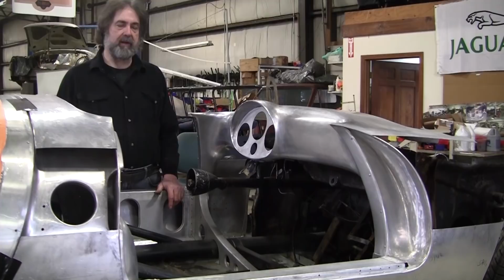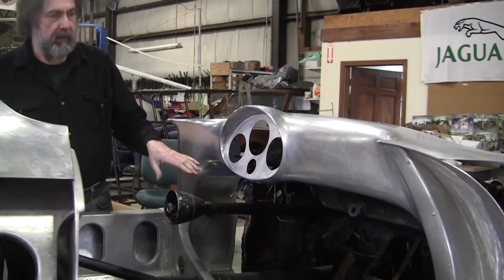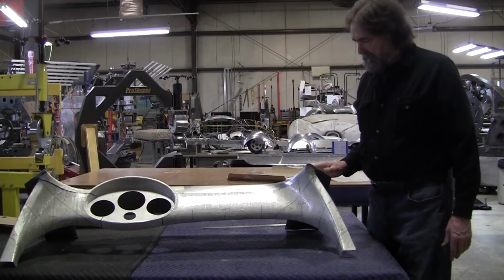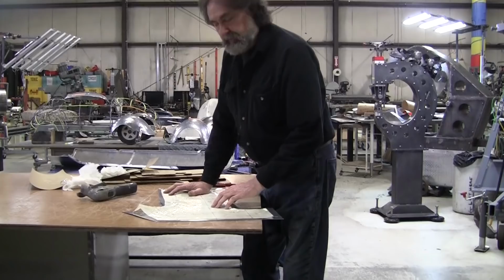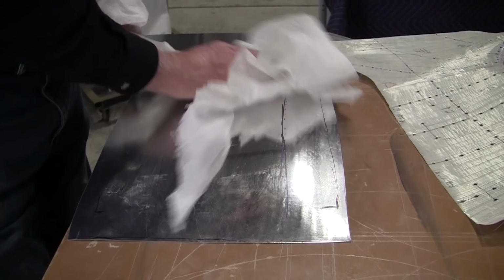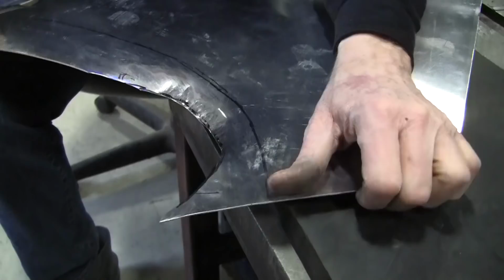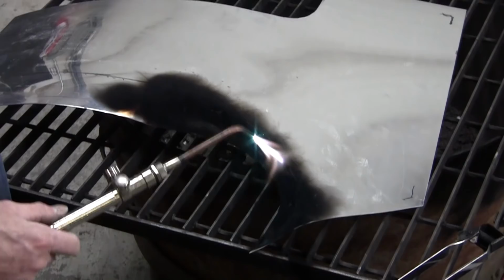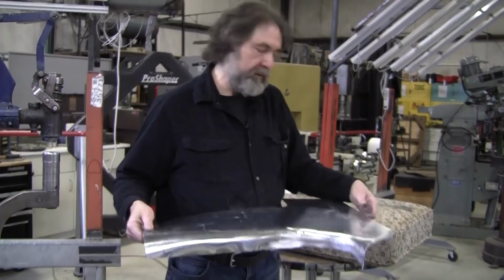Metal Shaping a Porsche 550 Dash: Part 1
Our friend Adam who owns a shop called Unobtanium graciously lent us a Porsche 550 for 2 weeks. We have one being built in the shop but we don't have all the information. With Adam's car here we are trying to gather as much of the information as possible through flexible shape patterns and gauges.
Wray really wanted the dash of the Porsche so that was our first focus. I made a flexible shape pattern and gauges of the full dash and made it into 4 sections. With the information Wray cut out a blank piece of sheet metal, and through the flexible shape pattern shows you what needs to happen.
He starts by wheeling the panel with the English Wheel just to give it the right amount of area value. Once this is achieved, he then stretches the edge of the panel where it dives in. He shows 3 different methods to achieve the desired result.
He stretches the metal via a body hammer and a rubber mat. He also shows the same thing can happen with the body hammer and clay. He also anneals the edge with a torch and takes it to the planishing hammer. You see by the end of the video that the Flexible shape pattern is filling out and the panel is taking shape.

Our Amazon Storefront: